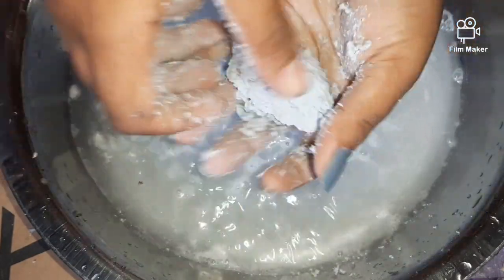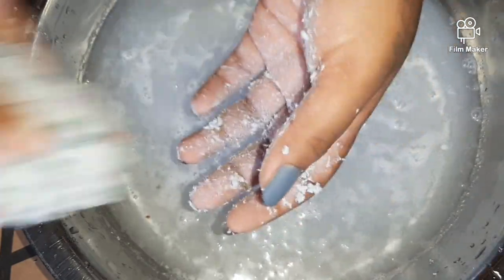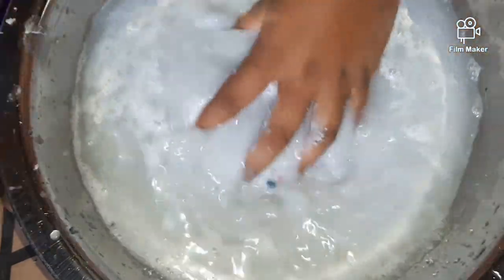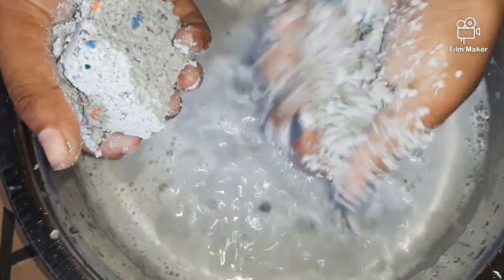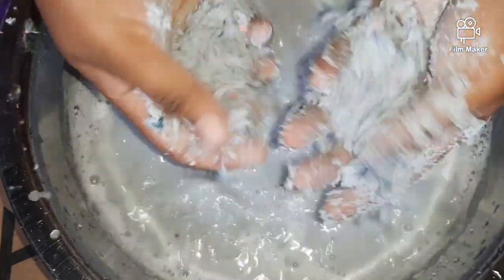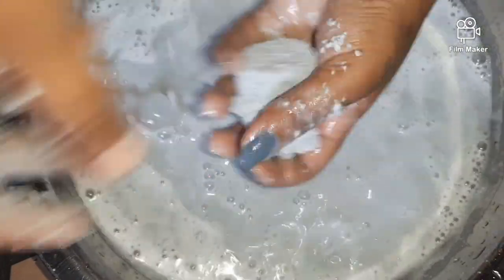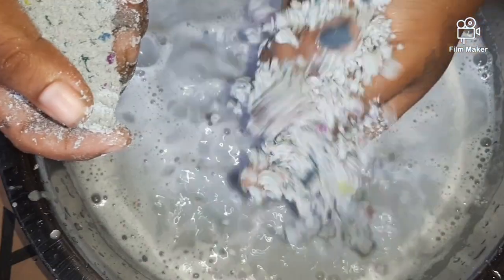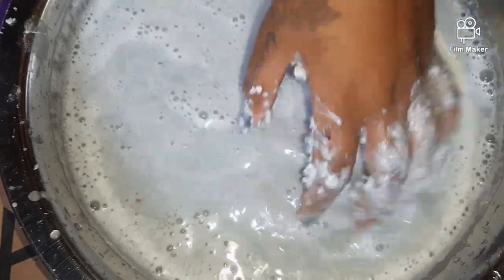damp texture White lime /color stones crumbling in water (mini video)